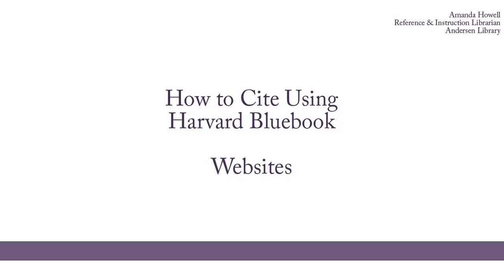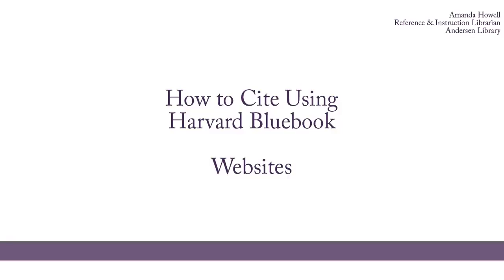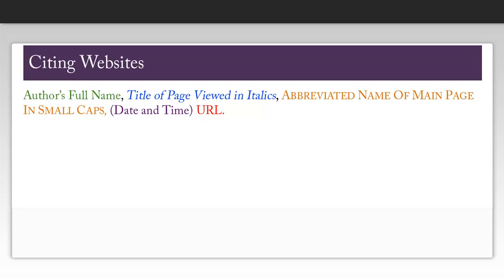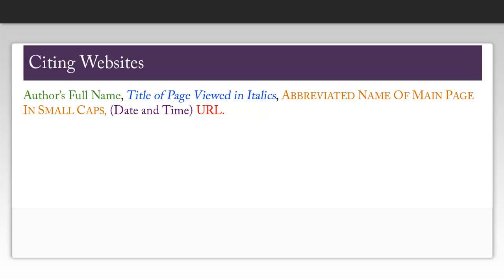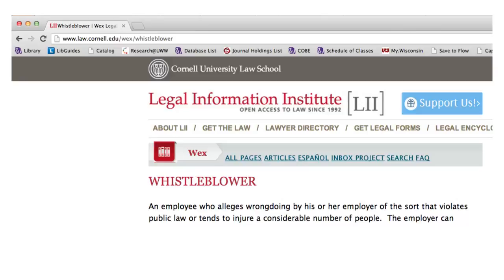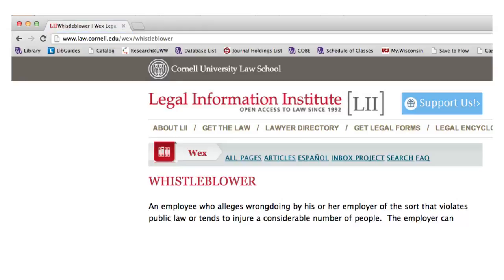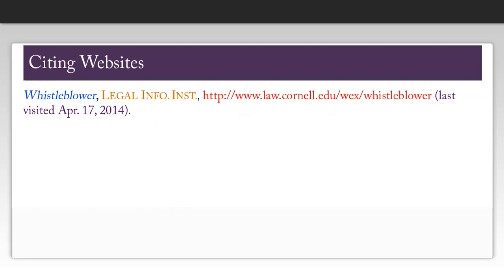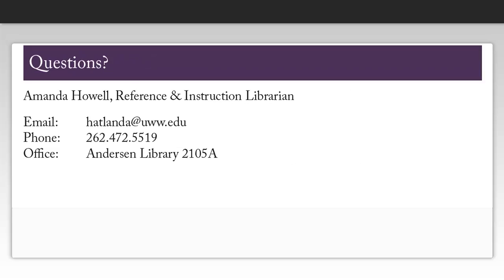How to Cite Using Harvard Bluebook: Websites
This video describes how to cite websites using Harvard Bluebook style. Created by Amanda Howell, Reference & Instruction Librarian at UW-Whitewater's Andersen Library.